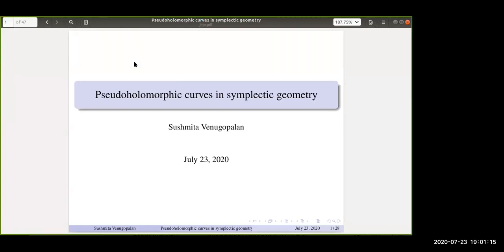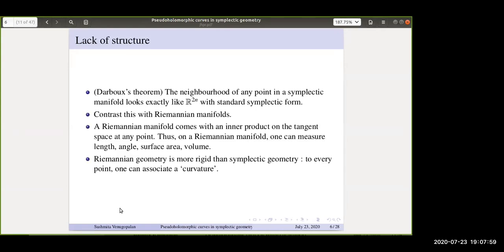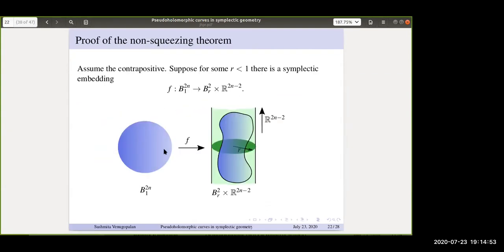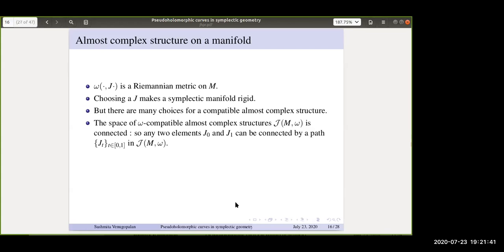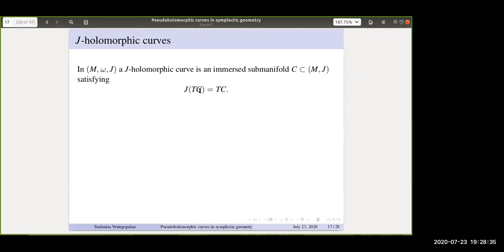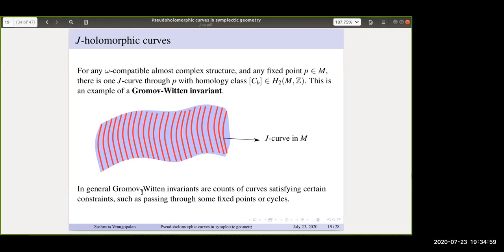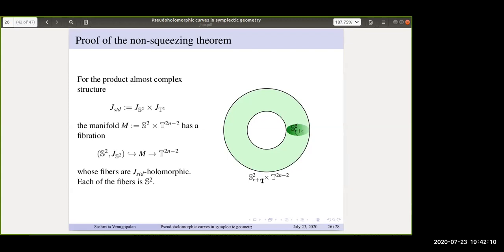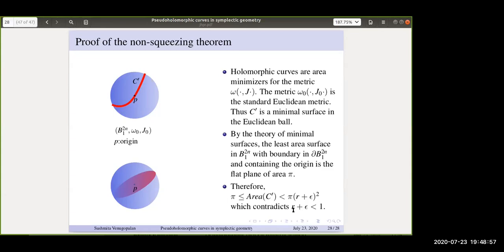Survey talk by Prof. Sushmita Venugopalan (IMSc, Chennai) at Virtual Math Fest 2020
Title: Pseudoholomorphic curves in symplectic geometry

Abstract: I will describe why pseudoholomorphic curves are useful in studying symplectic manifolds. I will also introduce some of the questions studied in the subject.